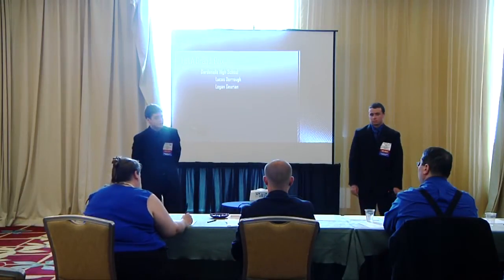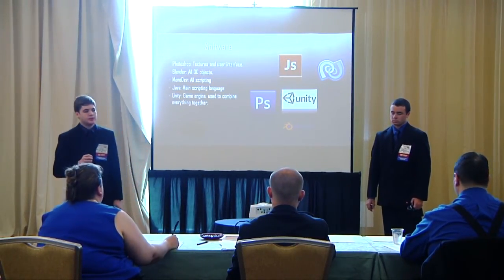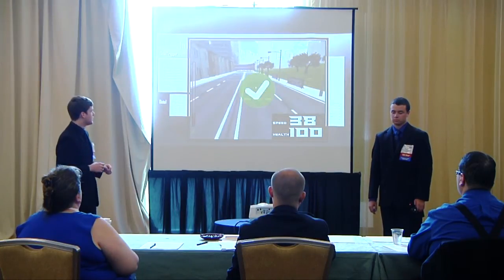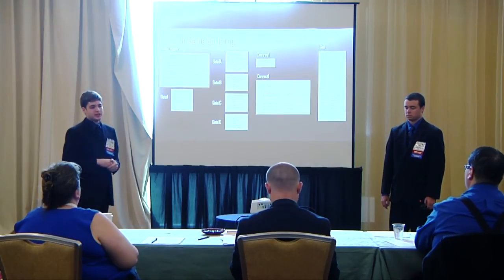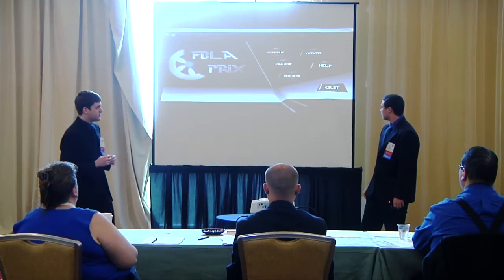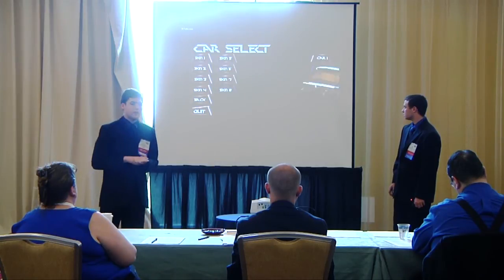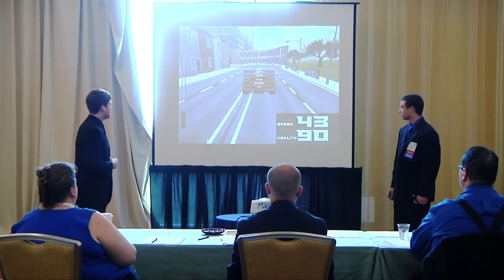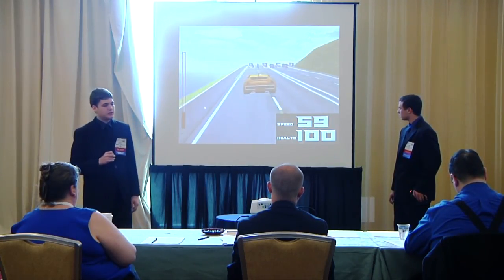2011 FBLA Computer Game and Simulation Programming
1st place winner at 2011 FBLA-PBL National Leadership Conference - Orlando, FL